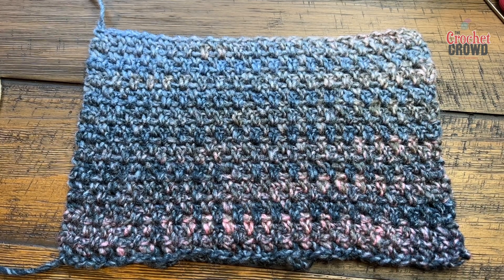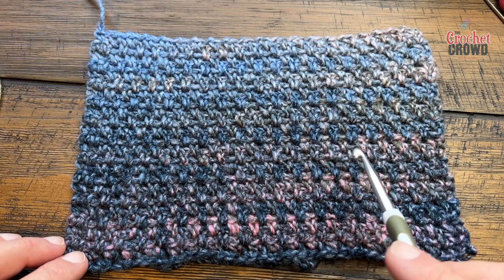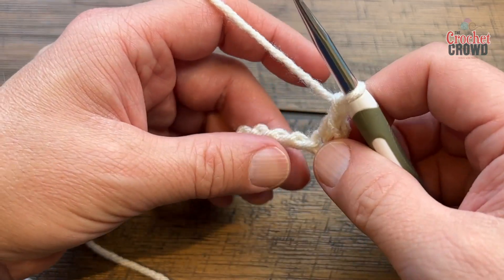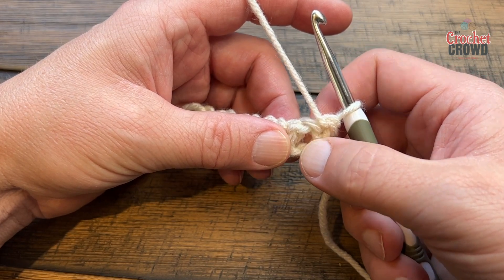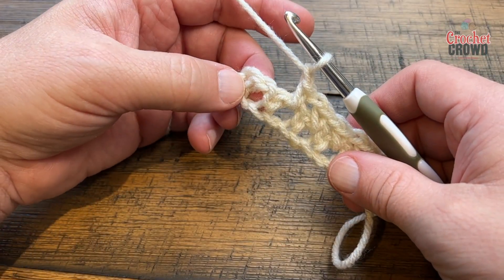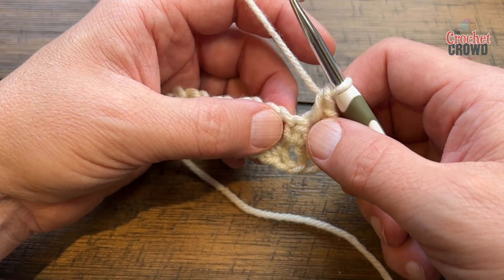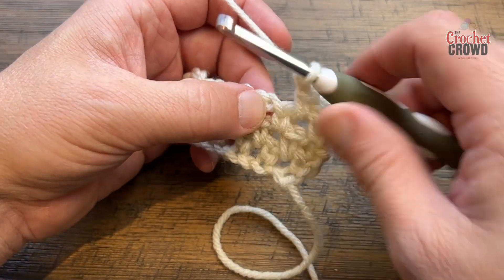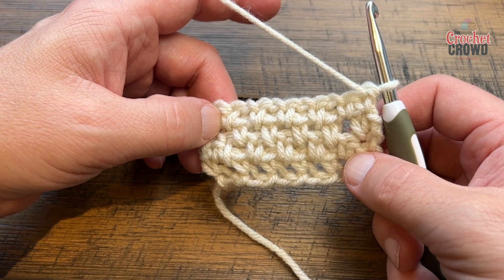Crochet Granite Stitch in Even Chain Count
Learn how to do the Crochet Granite Stitch when the chain is a multiple of 2. This creates a 2-row repeating for this pattern.

VIDEO CHAPTERS
0:00 Start
0:01 Pattern Overview
0:47 Beginning Chain
1:12 Row 1
2:16 Row 2
3:07 Row 3